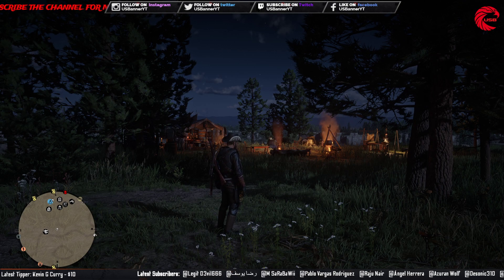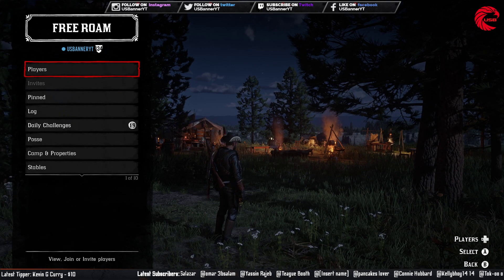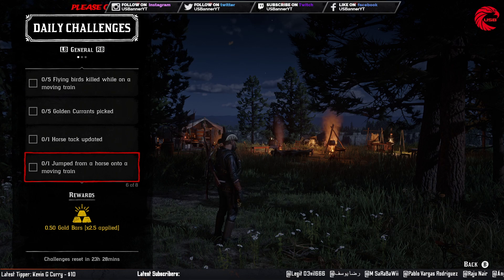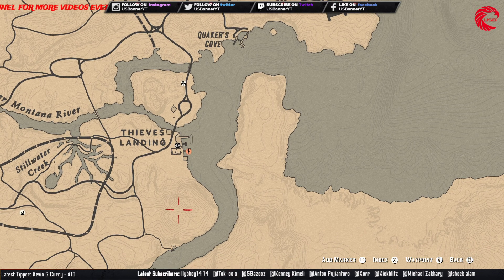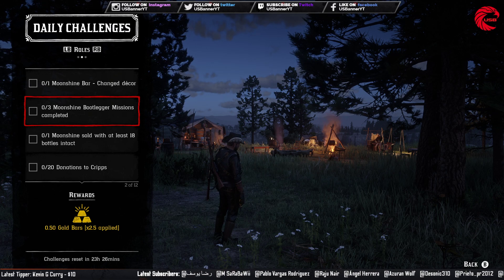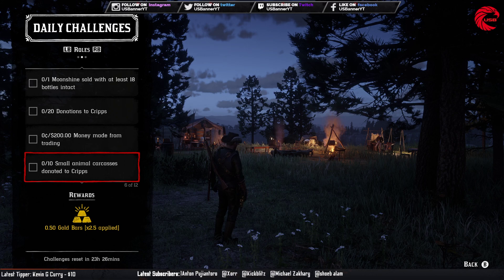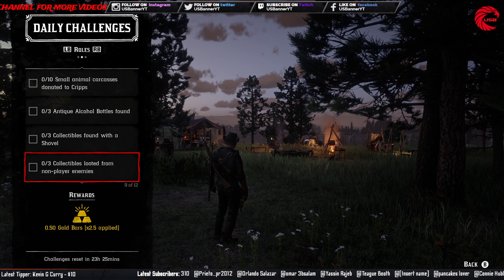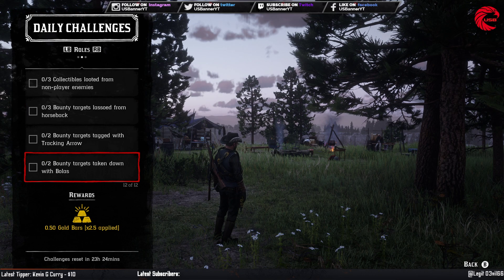June 15 Red Dead Online Daily Challenges & Madam Nazar Location - RDR2 Daily Challenges Guide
This video is about today's Daily Challenge, Role Dailies, Collector Item & Madam Nazar, and locations on 15 June by US Banner in Red Dead Online - RDR2 Online.